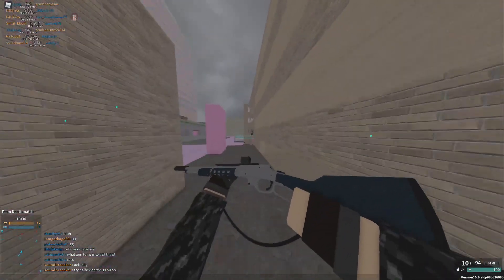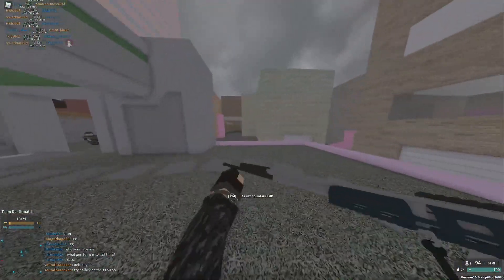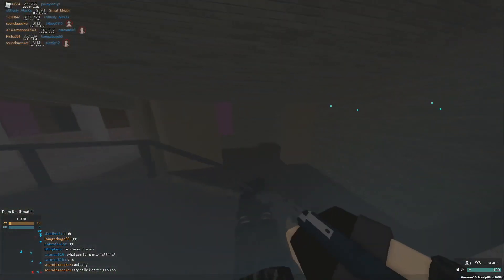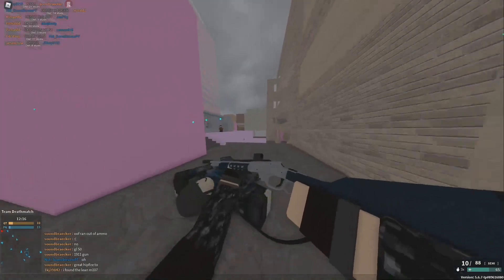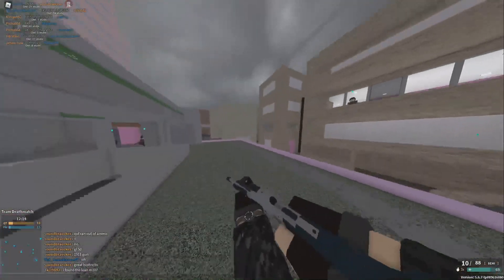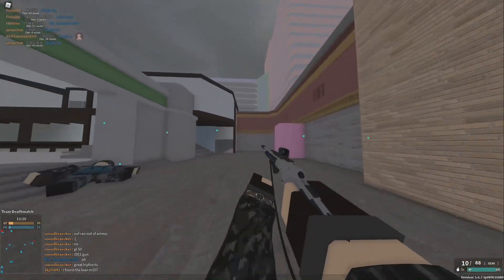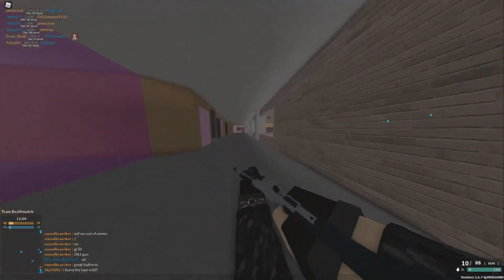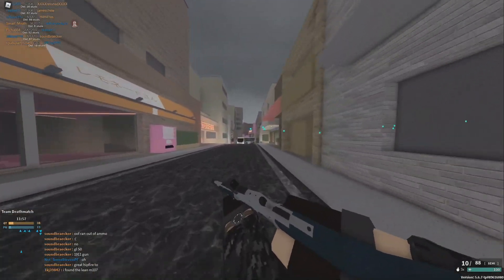the cowboy gun got buffed in phantom forces AGAIN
JOIN BRAVE!